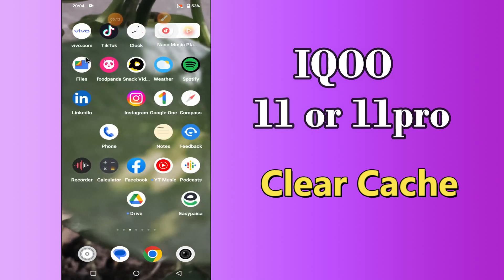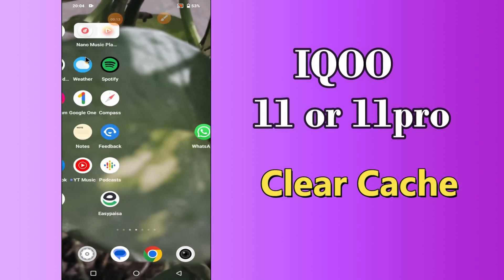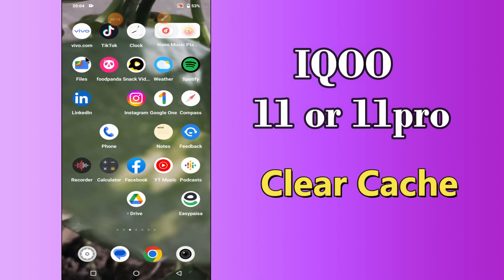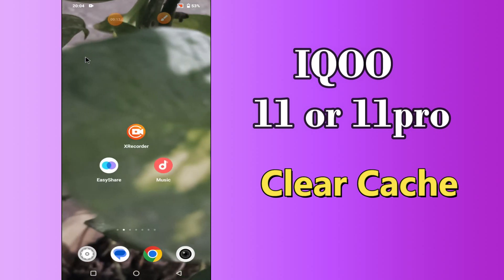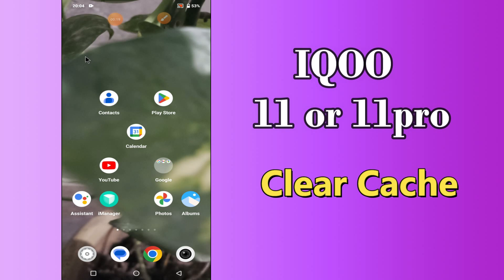IQOO 11, 11 Pro Clear Cache || How to Delete Junk Files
IQOO 11, 11 Pro Clear Cache